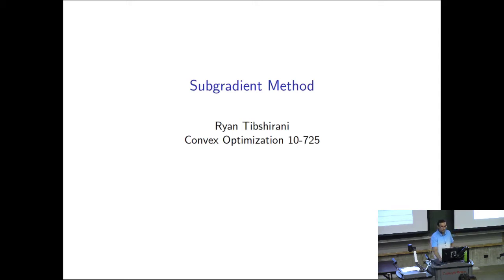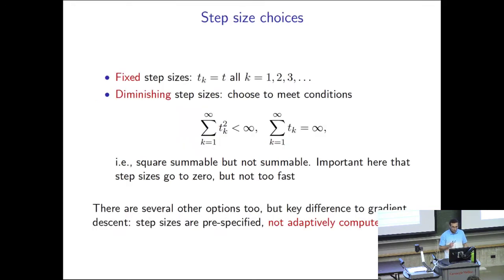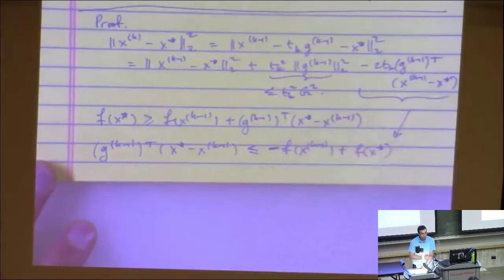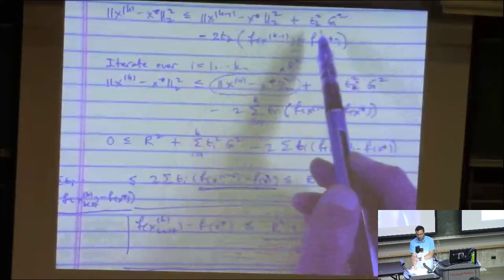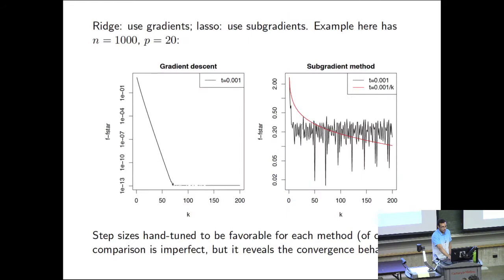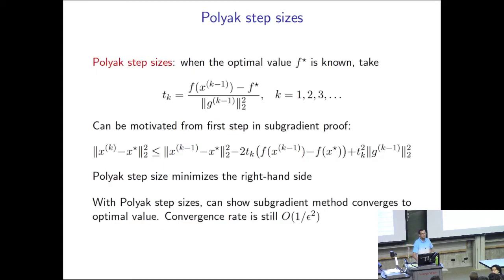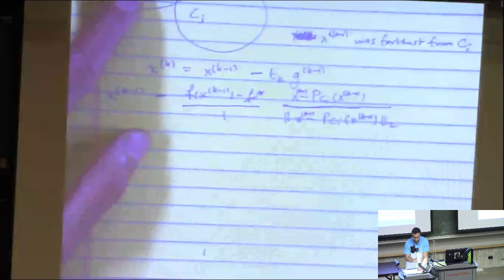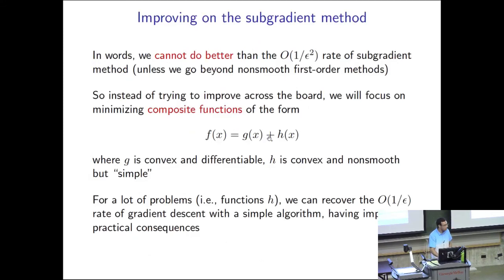Lecture 07 Convex Optimization